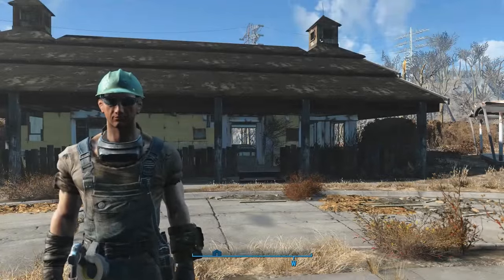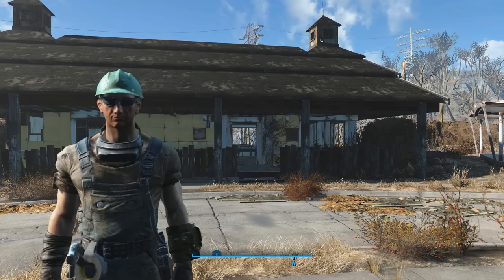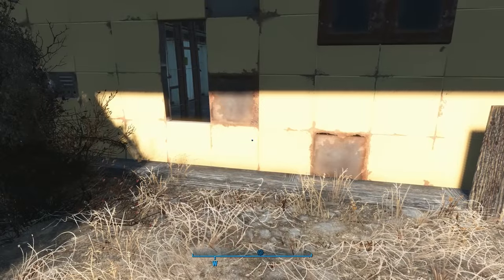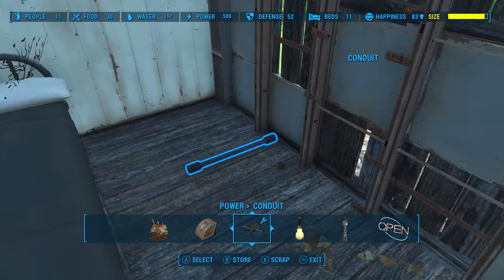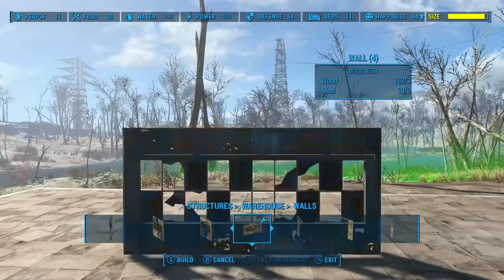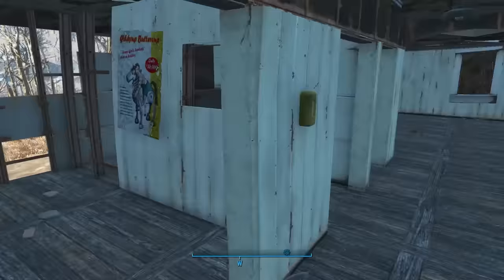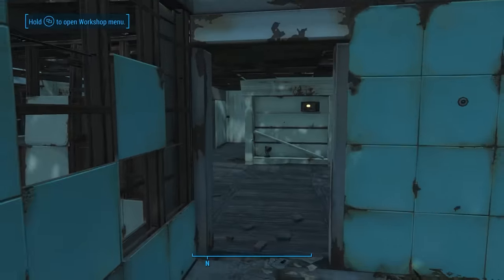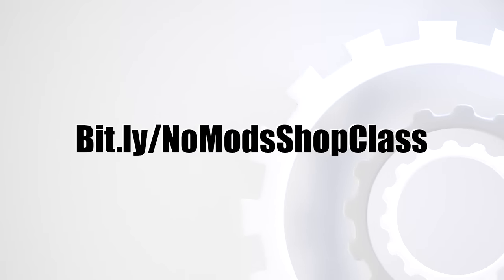Rewalling Sanctuary 🧱 Fallout 4 No Mods Shop Class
In this video, I'll show you the technique for patching up broken walls in Sanctuary houses. In fact, I'll show you how to rewall and refloor the homes at the same time!

▼ Rᴇғᴇʀᴇɴᴄᴇᴅ Vɪᴅᴇᴏs

Shout-out to the Senior Student Council Members: Red T. Basco, Angelwantstoplay, Dink Meeker, Ethan Dupes, Goofyoldguyplays, Mark Montoya, Nicolai Strauss, and Rhett Cutshaver

Happy building!